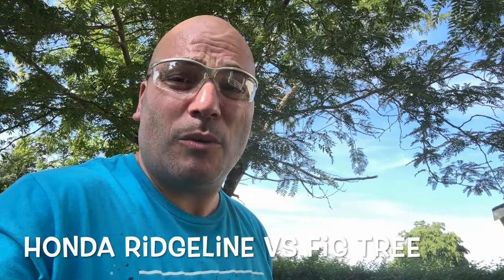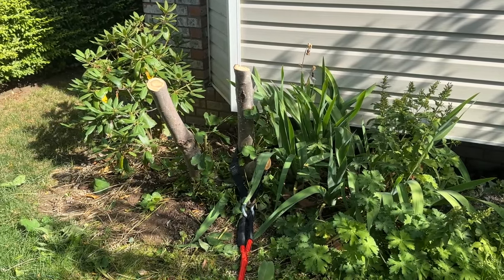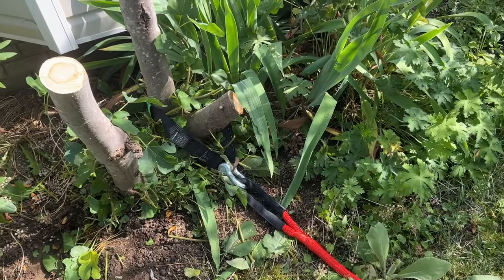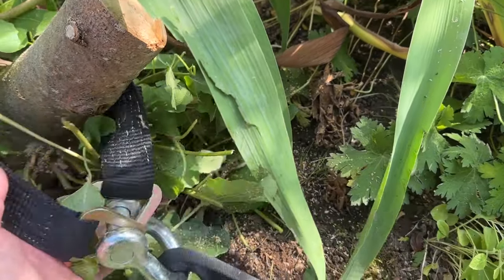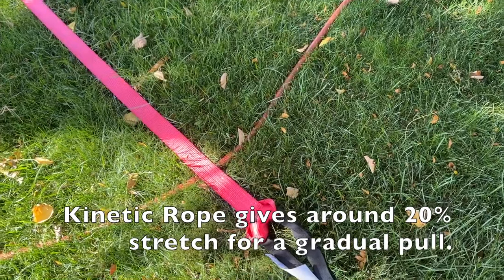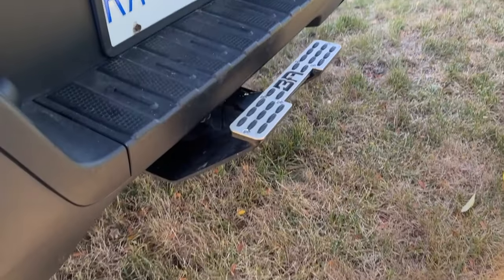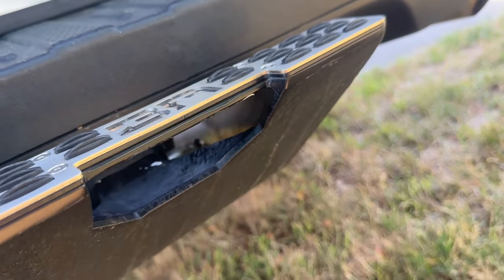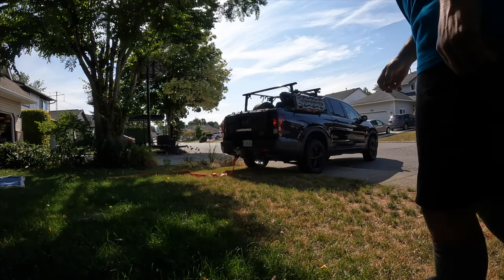Honda Ridgeline versus Fig Tree - only one winner shall be crowned!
Truck Mods Highlights
Wheels: Dai Alloy "Prime" 18x8 with -35 offset
Tires: Cooper Discoverer AT3 4S 265/60 18
Lift: HRG 2.5/2.0" with 1.0" subframe drop
Skid Plates: No Lo Designs Oil Pan, Gas Tank & Rear Diff plates.

K&N Drop-In Air Filter
Pedal Commander (highly recommended)

Gear: (not all gear is on the truck at any given time)
Rack: VanTech P3000 Ladder Rack
Roof Basket: Yakima OffGrid Medium or Rhino Platform - depending on season and needs
Awning: Doghouse 8x8
Bike Hauling: RaceFace tailgate mat
Water: WaterPORT Day Tank Base SC1000

Audio / Video - where I spent the big bucks!
Kenwood DMX1037S video head unit with 11" floating display & wireless Apple Car Play
Blam 6.5" Signature Component Speakers - front
Blam 6.5" Relax Coaxial Speakers - rear
JL TW3 10" Subs - down firing under rear seat
Helix 6 Channel Class D Amp 6 x 100W
Helix 8 Channel DSP
Helix DSP Conductor
JL 1000/1d Sub Amp
Full soundproofing: doors, floors & bulkhead
Phone: iPhone 14 Pro Max
Camera: GoPro Hero 8

Lighting:
Switch Gear: Aux Beam 8 Gang Switch
Ditch Lights: Cap-It Flood Lamps (5k Lumens) and NoLo Designs brackets
High Beams: CarRover LED's
Rack Lights: Auxbeam 5" 60W Led Side Shooters
Rear Lighting: Baja Designs Rock Lights
Interior Lighting: upgraded to LED

Recovery Gear:
Tred HD Traction boards x 4
Hi-Lift Jack with LM-100 Lift-Mate and ORK Off Road Kit
Bottle Jack
Straps: Recovery, Tow & Axle Straps
Fiskars Axe & Hatchet
Ryobi 40V chain saw and hedge trimmer (I don’t like pinstripes!)